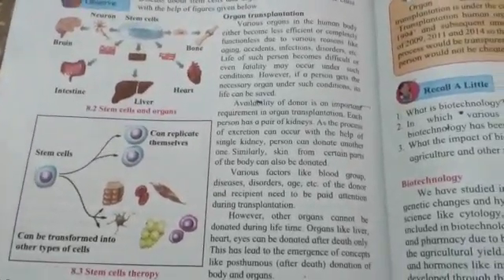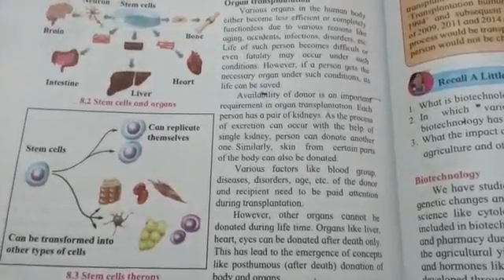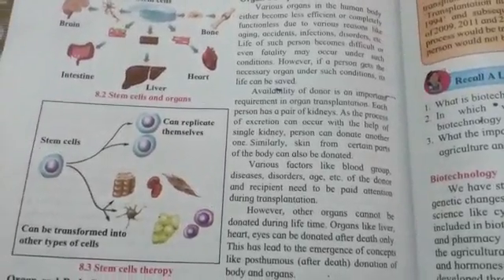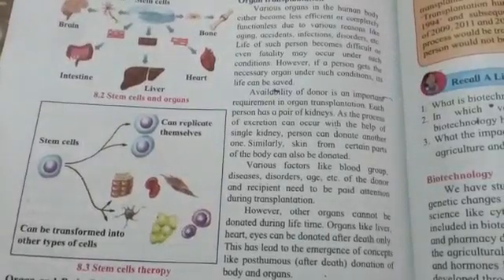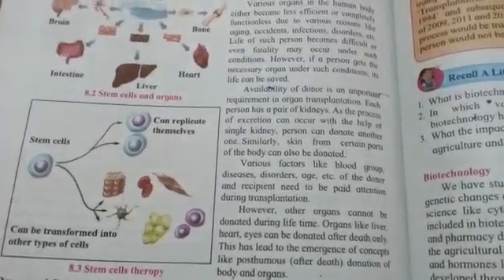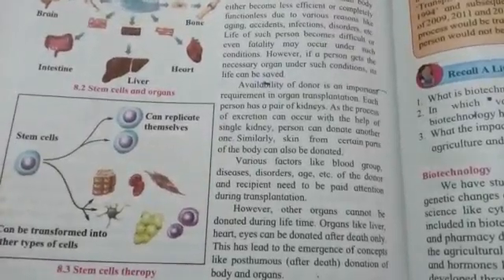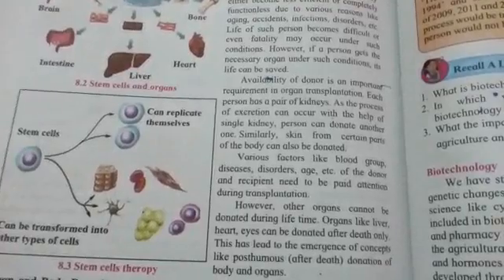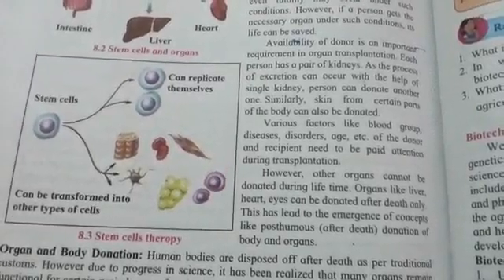science 2, Poonam madam ( 10th, 19/9/2020)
ch 8 , Adult stem cells